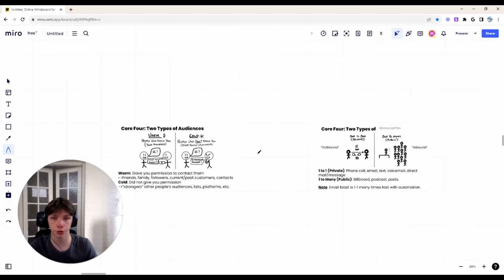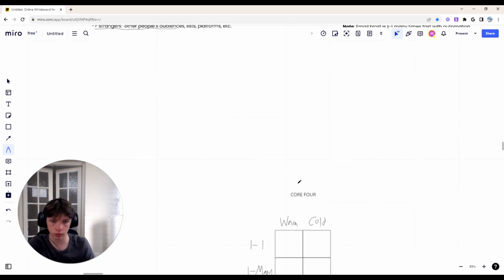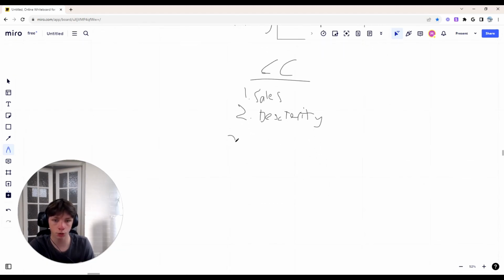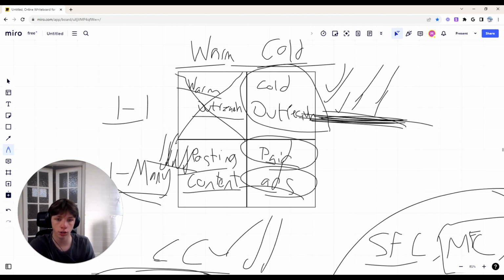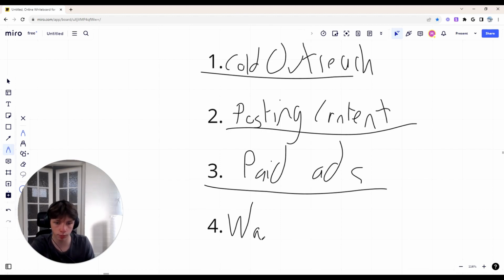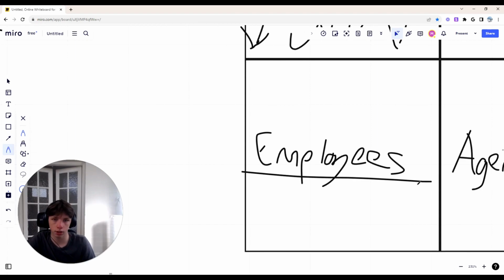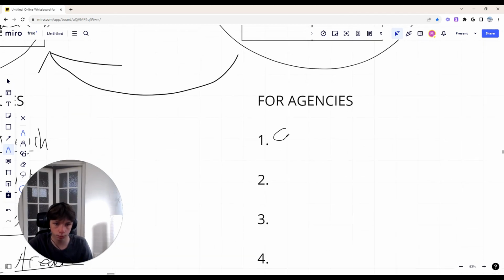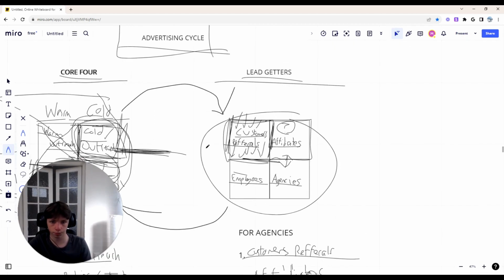How To Use $100M LEADS For Your SMMA